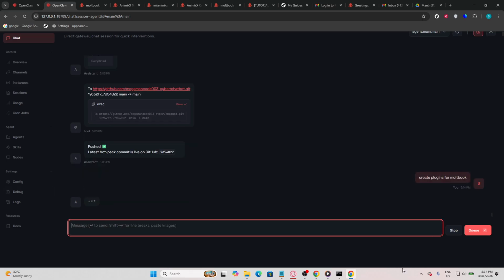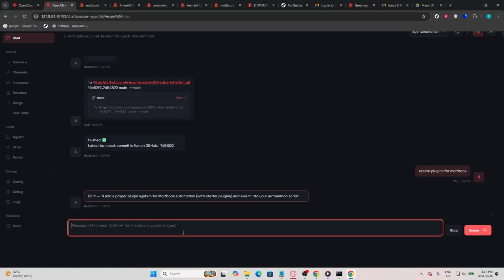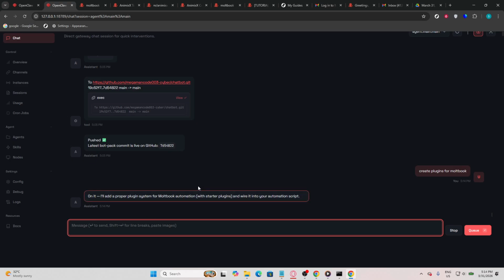2026 How to create Moltbook plugins [LATEST GUIDE]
In today's Video we cover, How to create Moltbook plugins